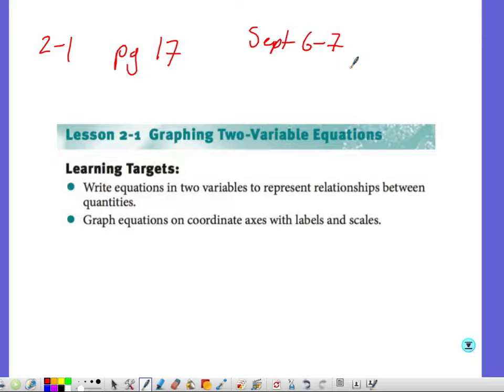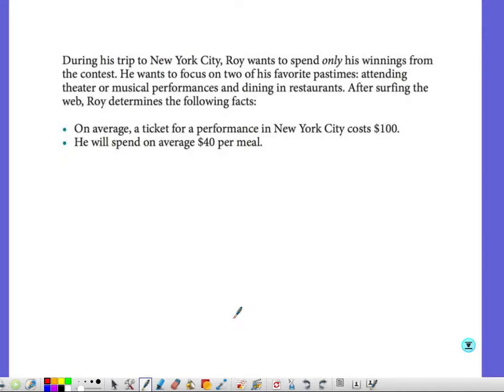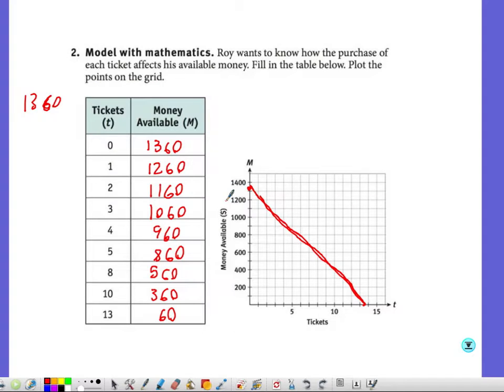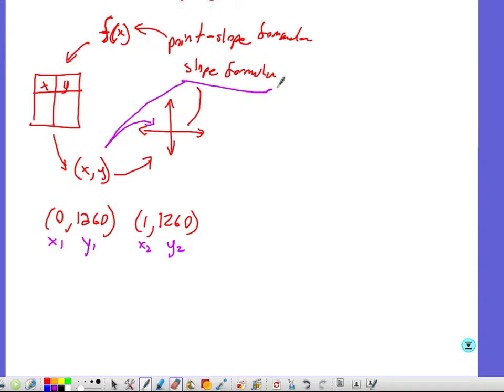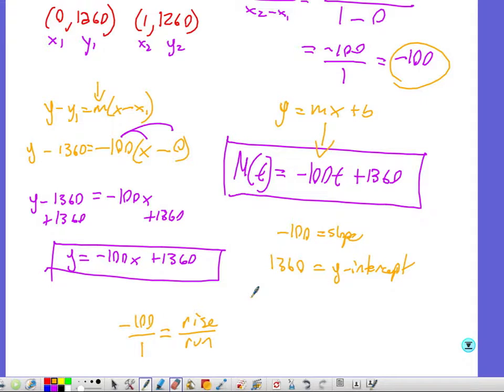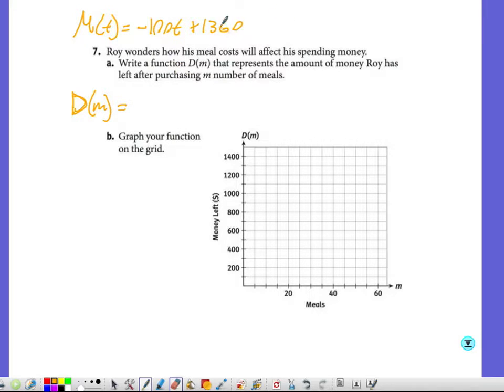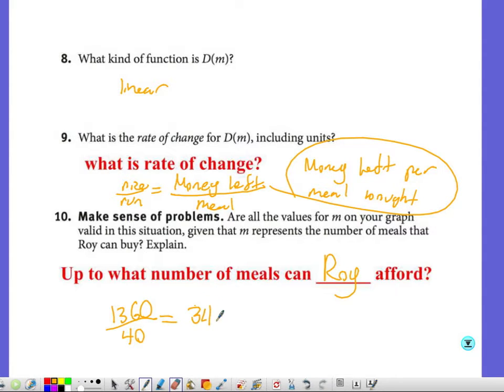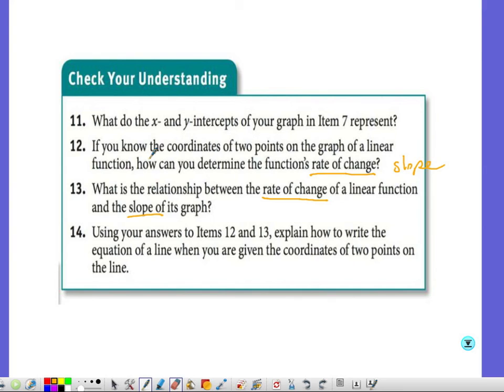Pre Ap Alg 2 Lesson 2-1 Graphing two variable equations